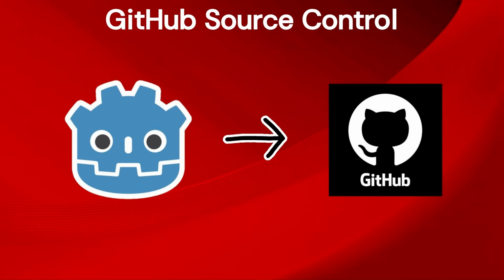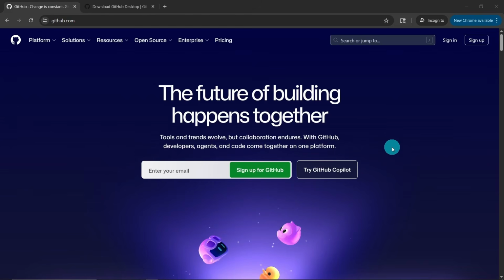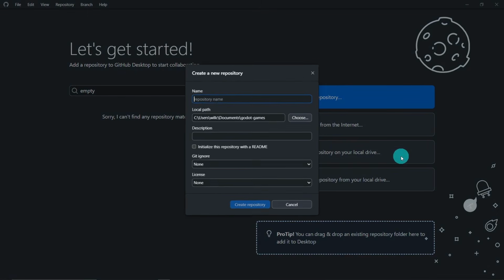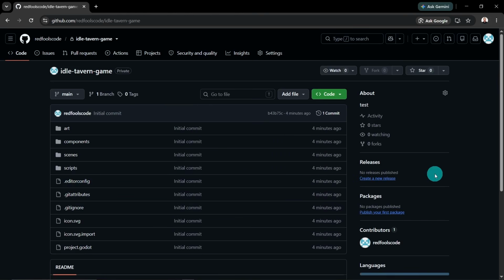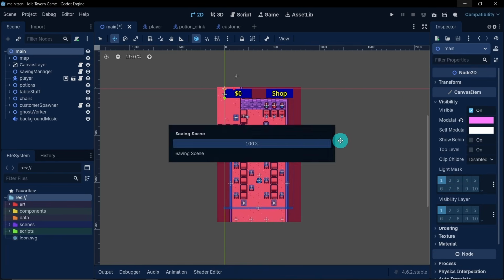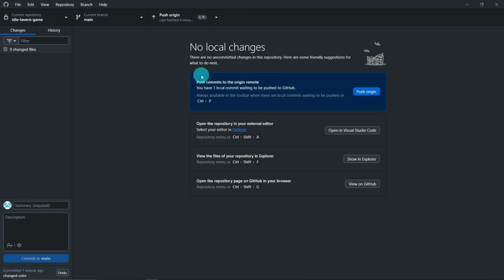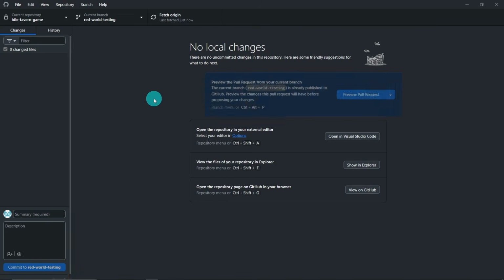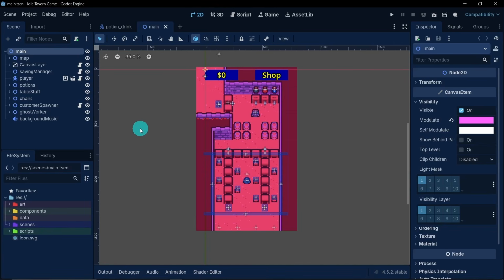How to Connect Godot to GitHub for Source Control (2026)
🖌️ Intro:

Never lose project progress again! You’ll learn how to seamlessly link Godot to GitHub, manage source control like a pro, and master essential team workflows including committing, pushing, pulling, and safely rolling back broken builds.